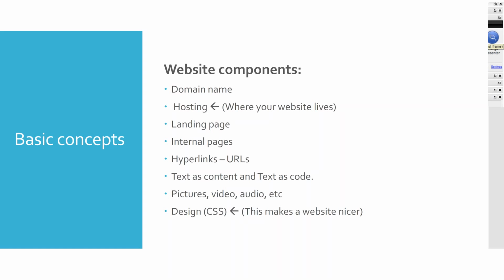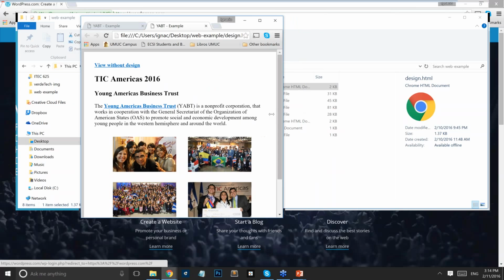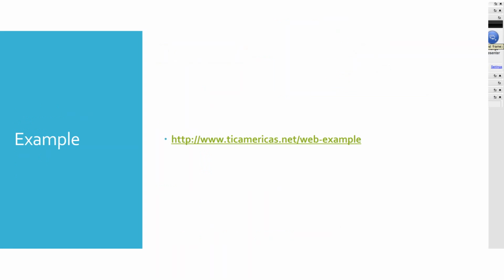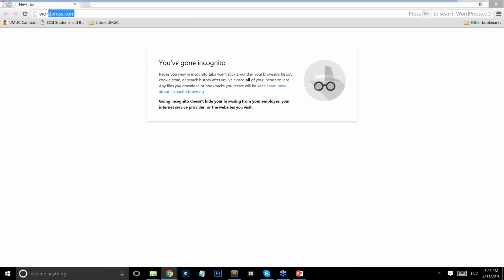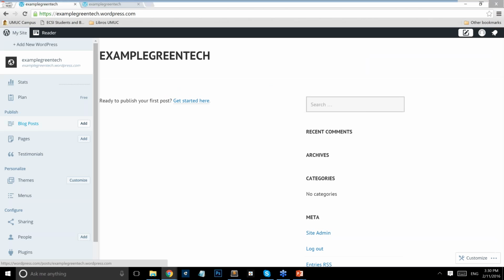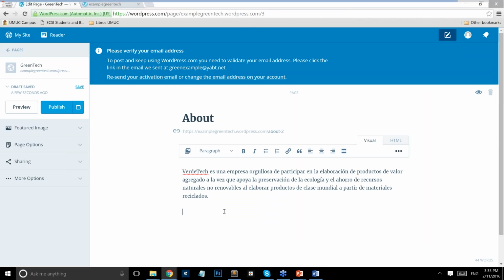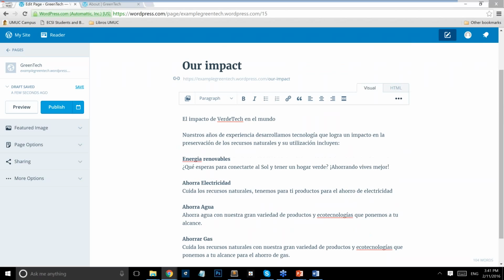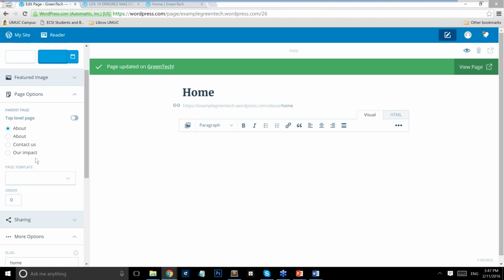Easy ways to create a website for your business